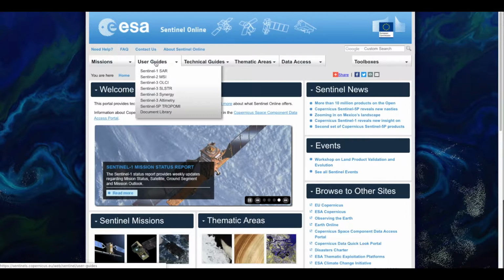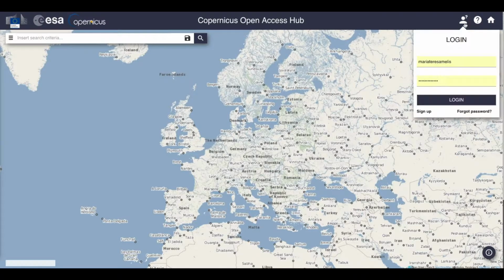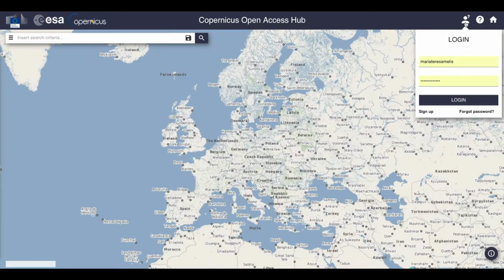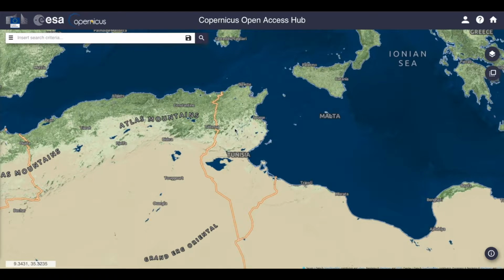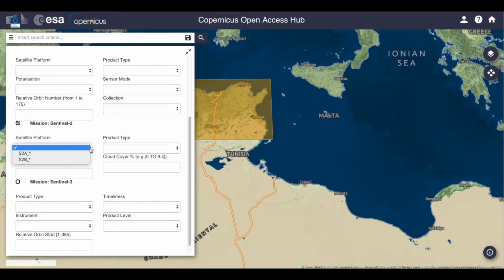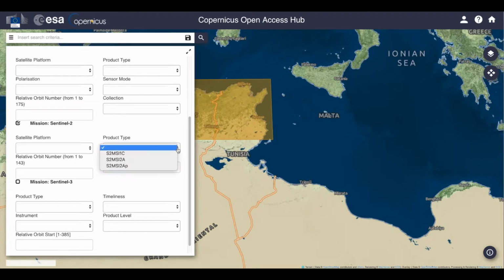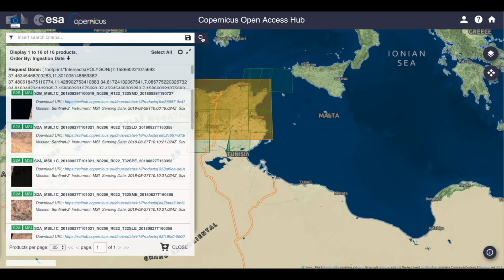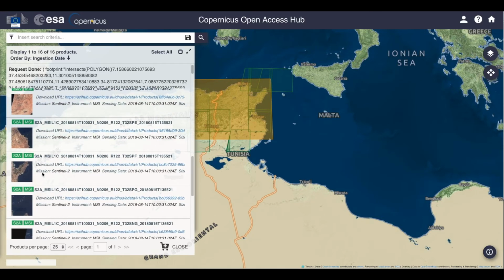Sentinel2 data access